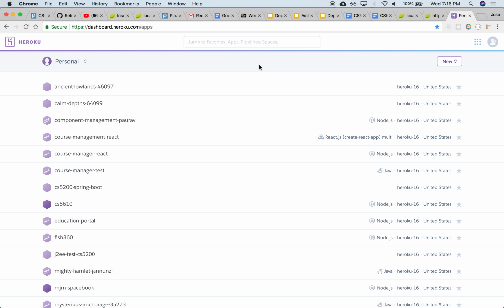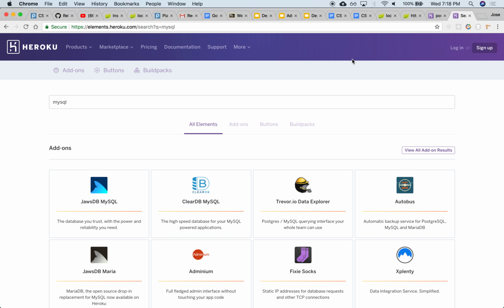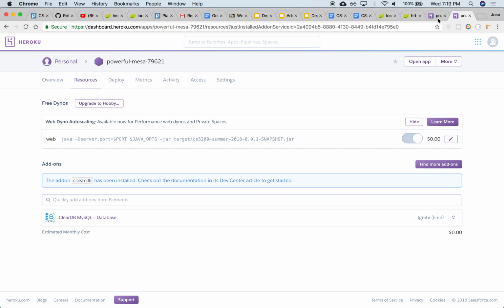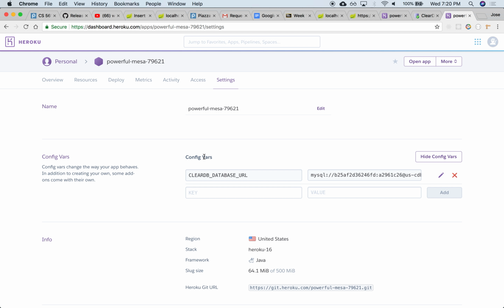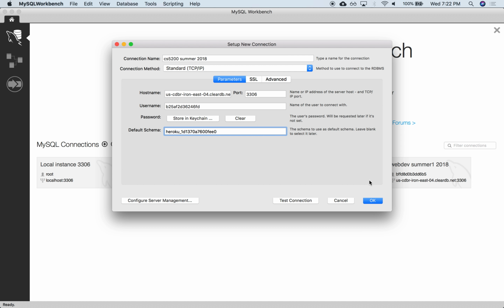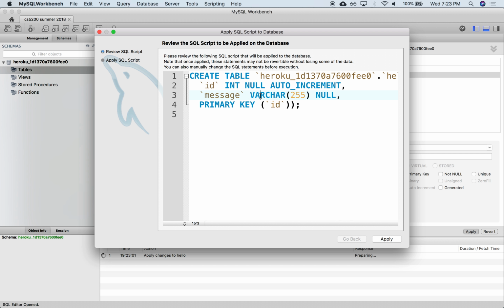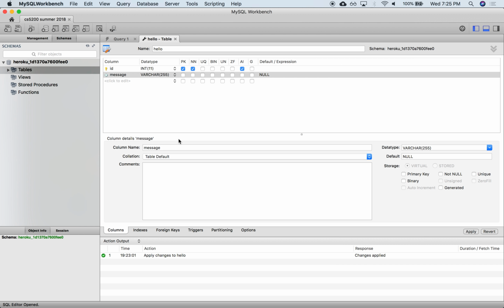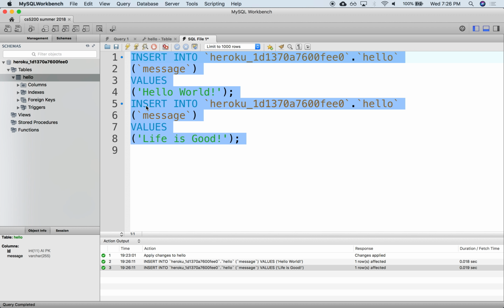M1.5 Adding mysql to a heroku app